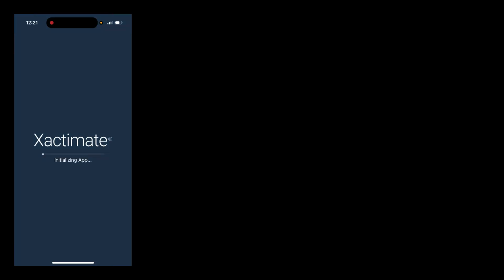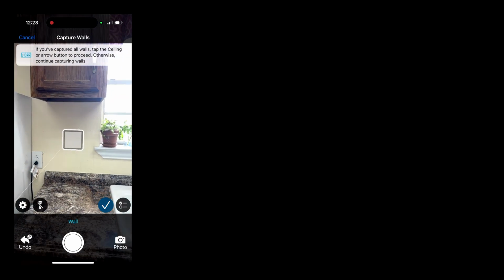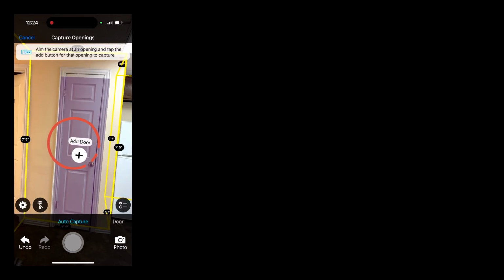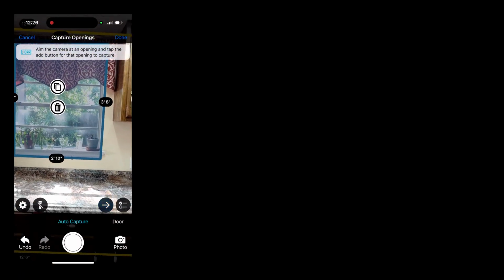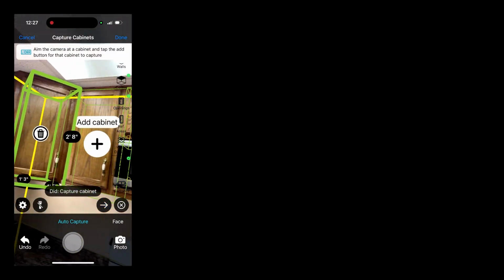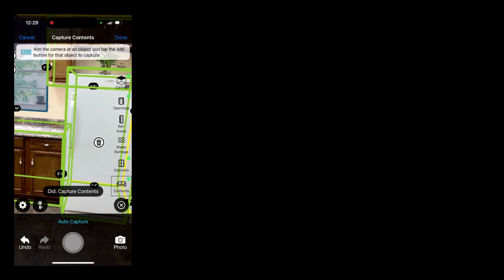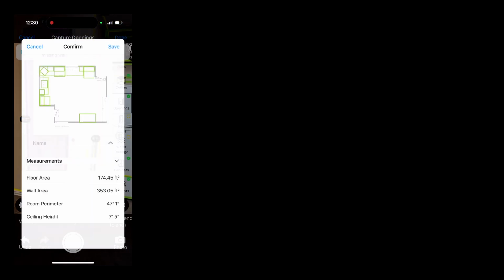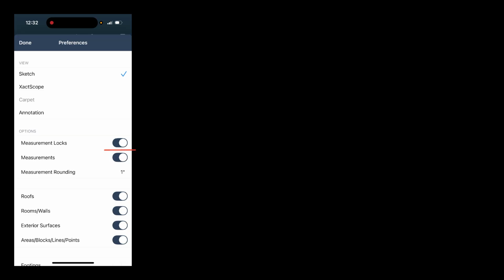Sketching a Kitchen Xactimate AR Auto Capture